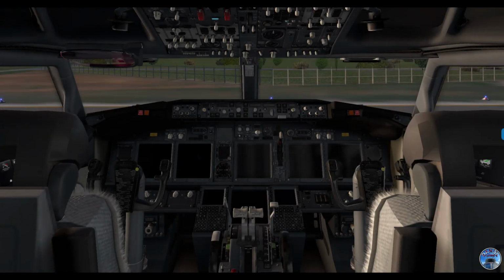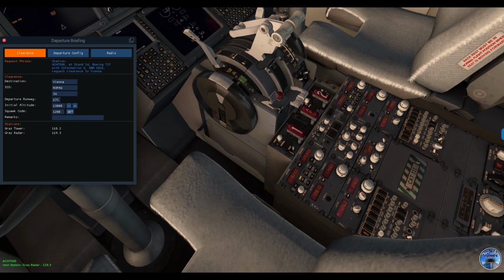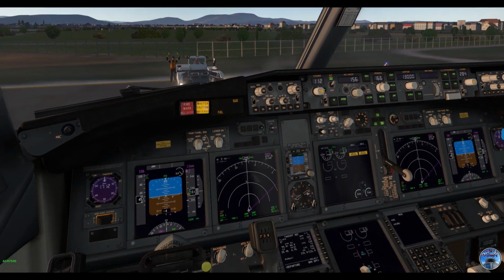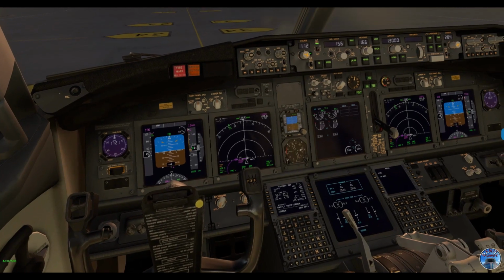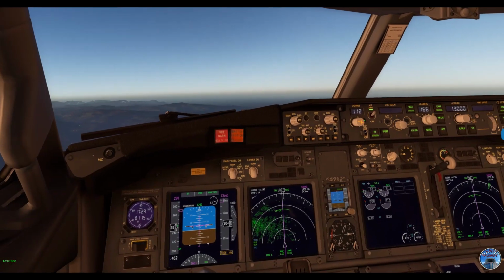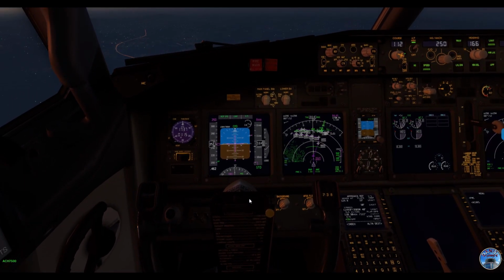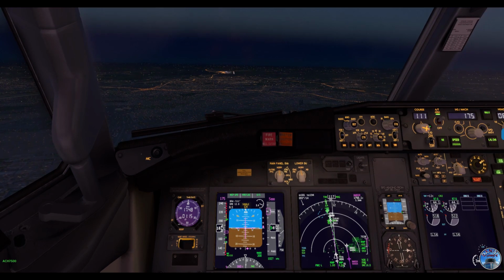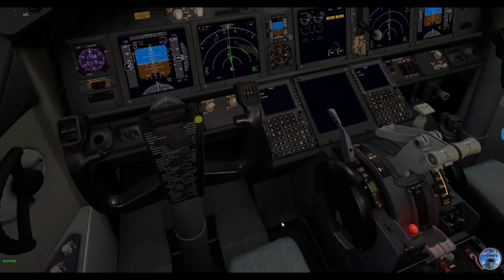XFirstOfficer for Boeing 737-800 ZIBO Mod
This is a demonstration and tutorial video about a First Officer assistance for zibo’s Boeing 737-800 using XFirstOfficer and FlyWithLua.